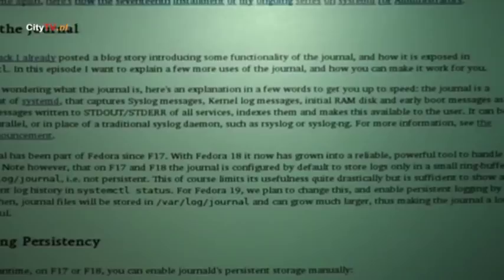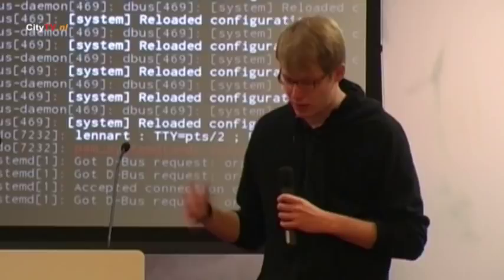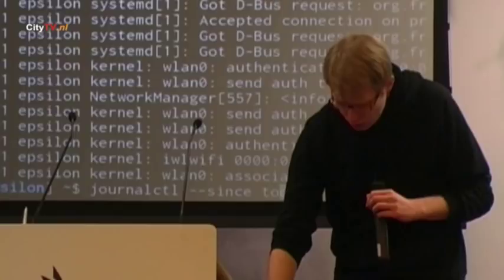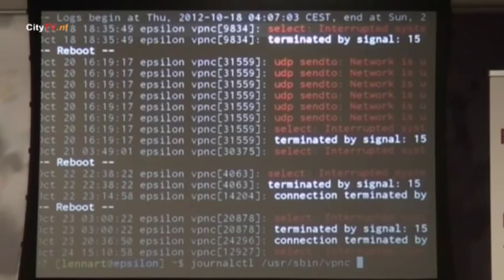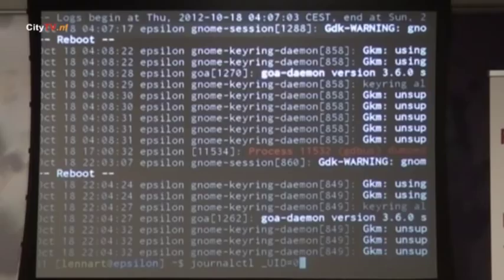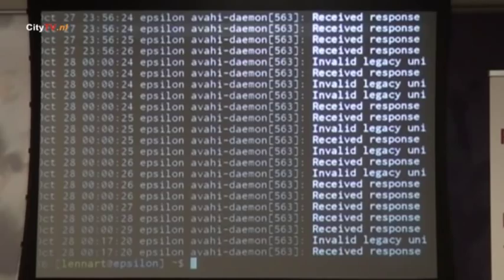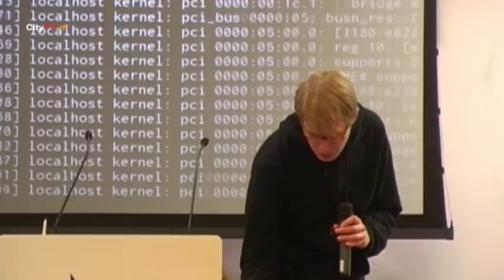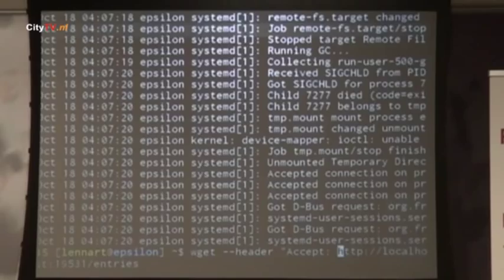T-DOSE 2012, Open Source Lennart Poettering, The Systemd Journal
One of the newest additions to systemd is the journal, a new logging framework with the goal of bringing Unix logging to the 21st century. It provides support for structured, indexed, robust, authenticated logging while integrating the multitude of system log sources we have into one. As it is a core component of systemd there might be a good chance you are already running it. In this talk I plan to give an overview on the Why?, the What? and the How? of the journal. I'll explain the technical background of systemd and provide you with a few examples how
you can make the journal work for you.

27 and 28 October 2012 at the Fontys University of Applied Science in Eindhoven.